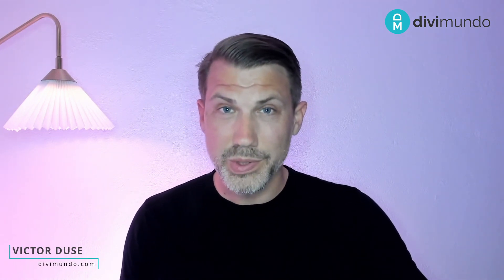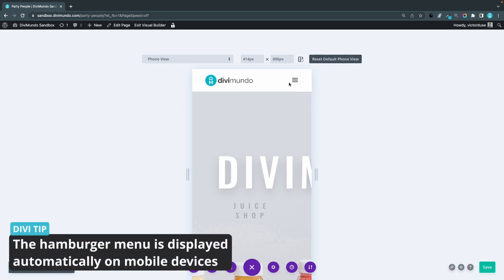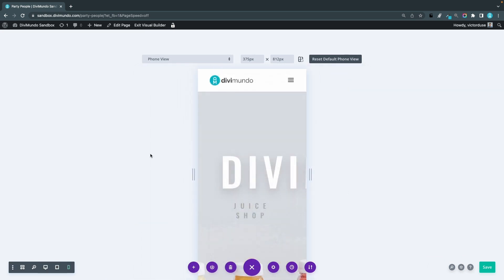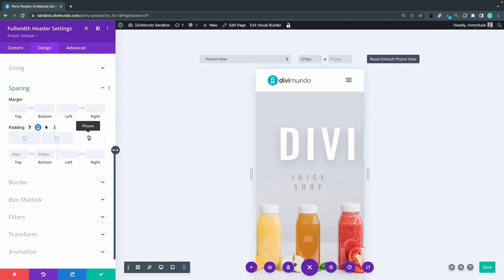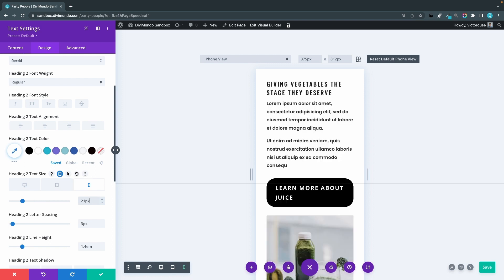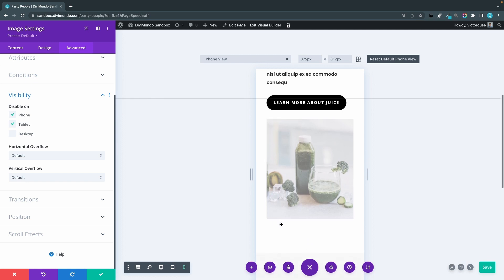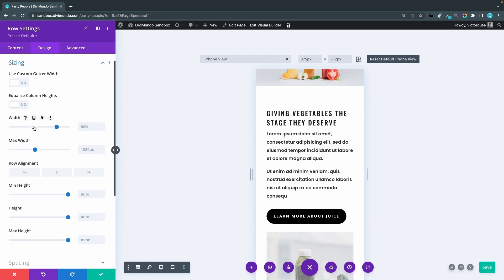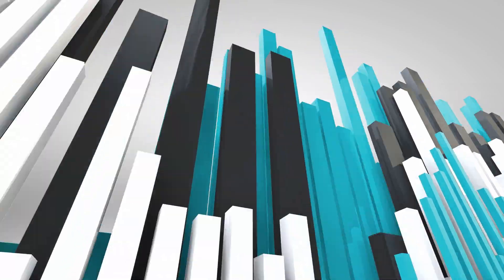Learn Divi Responsive Design In 10 Minutes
Optimize your Divi website for mobile devices using these awesome responsive design settings. In this tutorial I'll share my favorite responsive design tricks for Divi.

Responsive web design or responsive design is an approach to web design that aims to make web pages render well on a variety of devices and window or screen sizes from minimum to maximum display size to ensure usability and satisfaction. (Source: Wikipedia)

Is Divi responsive? The answer is: YES! But does that mean that your website layout will look perfect in smartphones and tablets automatically? No, you have to make an effort. But it's really easy using the Divi Visual Builder.

Tutorial: Learn the Divi responsive design basics in just 10 minutes
00:00 – Intro: What is responsive design?
00:23 – Is Divi responsive?
00:37 – Understanding the Divi responsive preview mode
02:08 – Changing the mobile preview settings
02:37 – Use shortcuts to change device view
02:58 – The responsive preview mode vs. The responsive design settings
03:30 – The correct way to edit the responsive design in Divi
05:58 – Use Global Presets for design consistency
06:50 – Hide elements on different devices
07:18 – Bulk change image size
07:55 – Increase the default row width on mobile